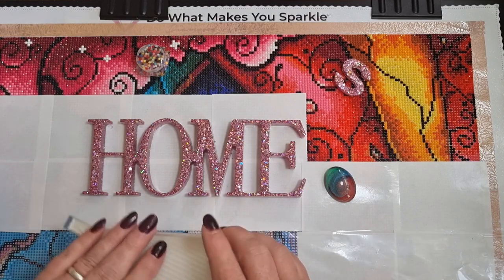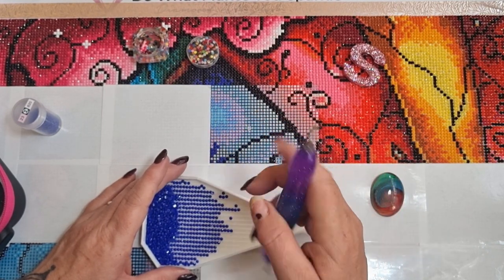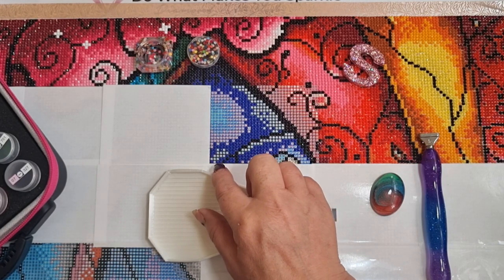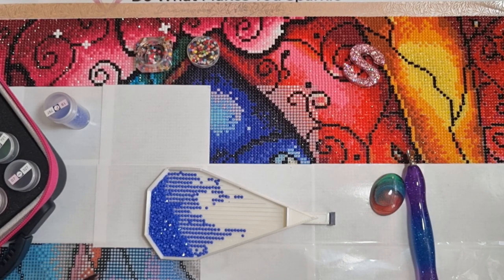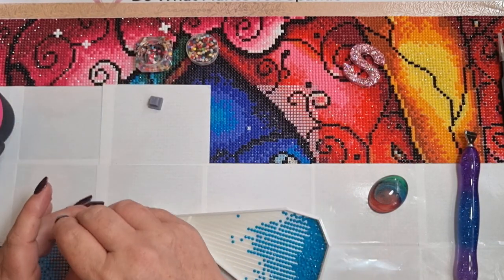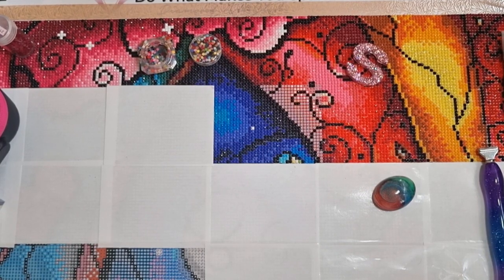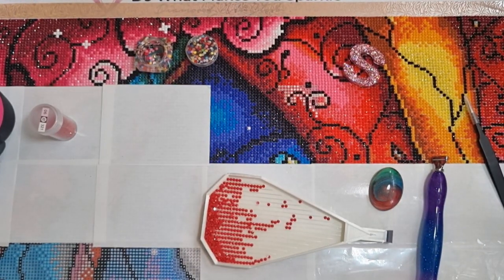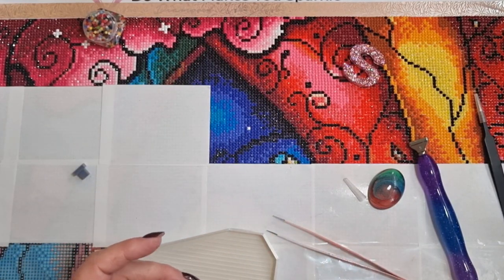Wip n ramble. Questions and answers.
For coverminders, kukpots, jewellery and other resin items please check out my etsy store

If you are buying for the first time you will also get a discount. So to help me please use this code when ordering.

As a supporter you can also help by donating to my channel and get your name in credits on my video. There is no obligation to do so but any help is very much appreciated.